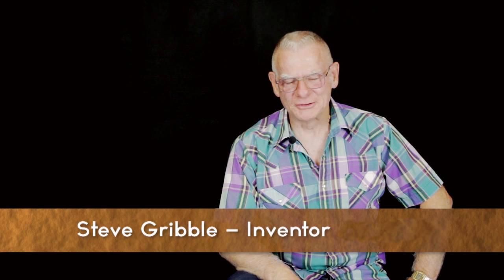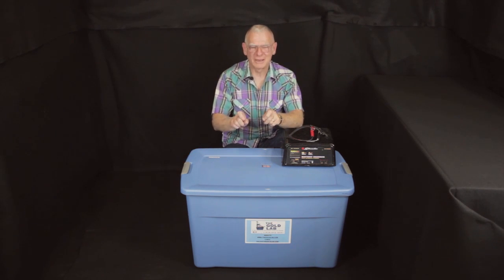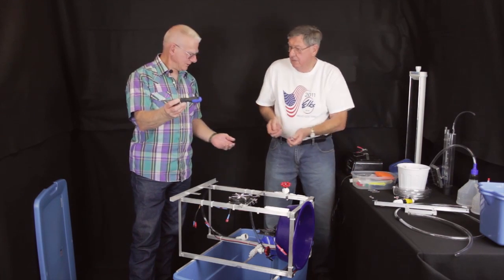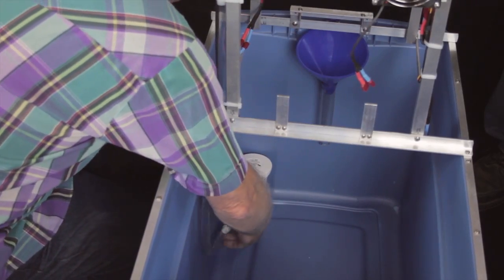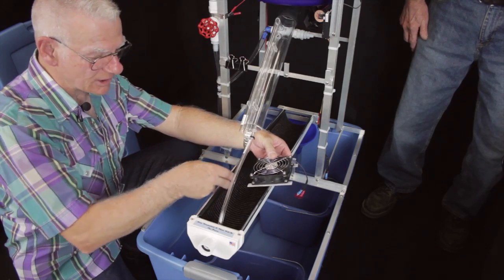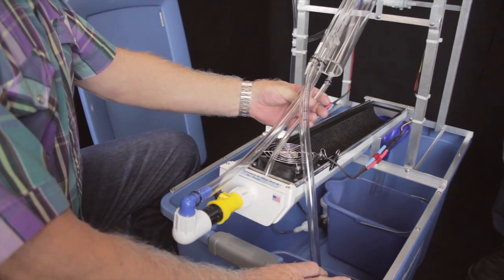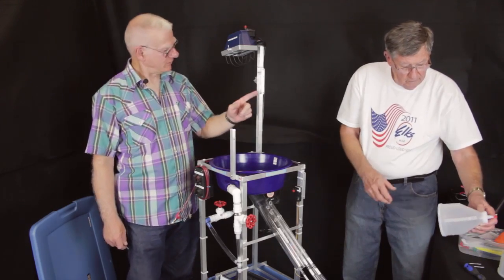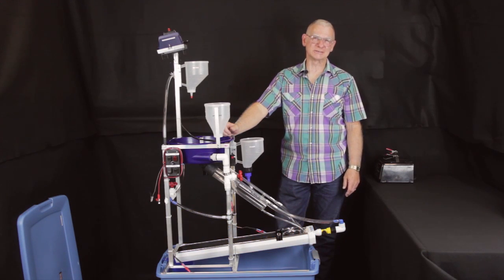The Gold Lab Original Part 1: Introduction & Set Up for Fine Gold Recovery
ELIMINATES PANNING FOREVER !!!  CATCHES ALL OF THE GOLD TO MICRON SIZE